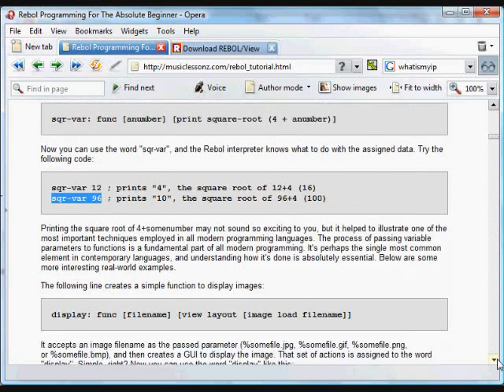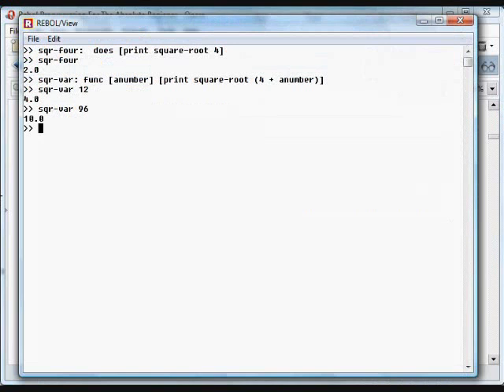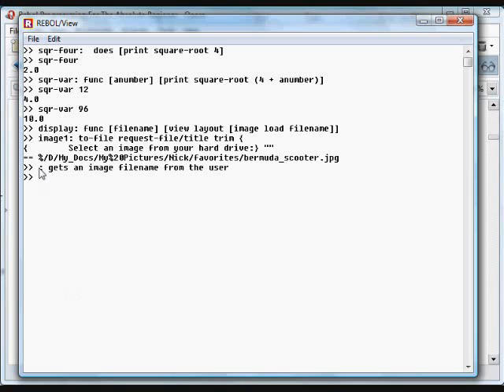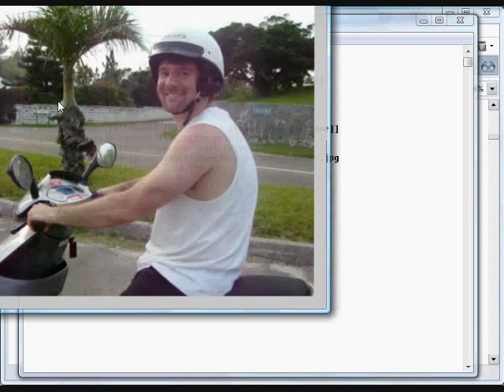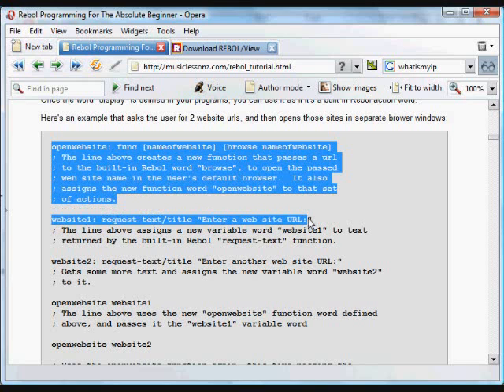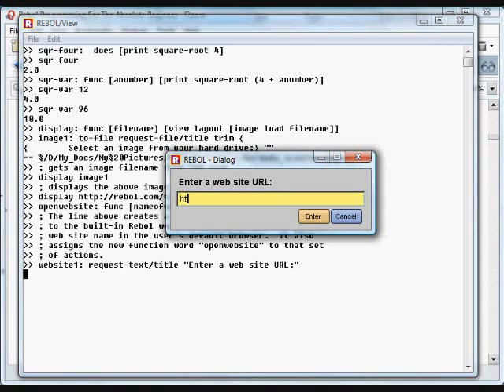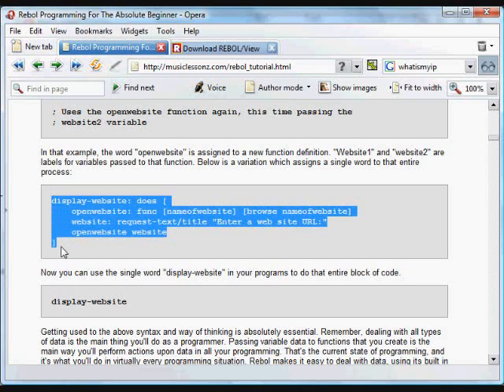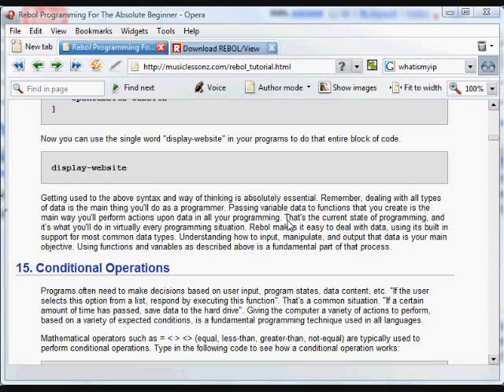Computer Programming Tutorial, by Nick Antonaccio (7b)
Learn to Create Computer Programs - USER DEFINED FUNCTIONS (#2 OF 2)